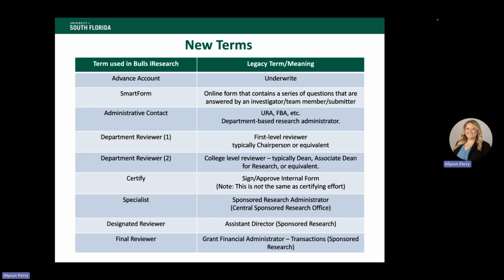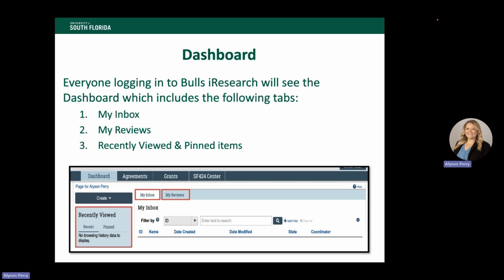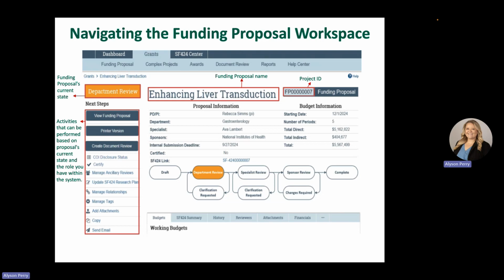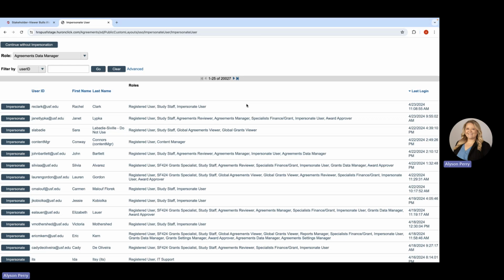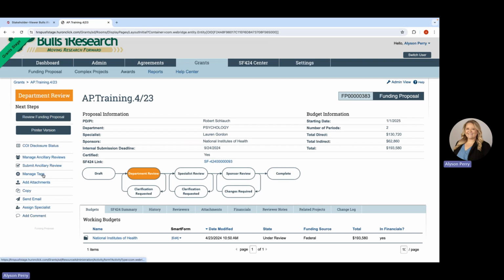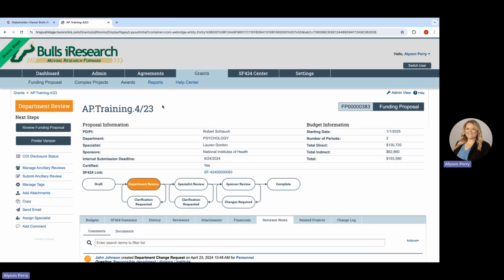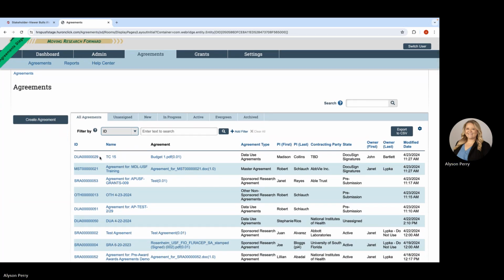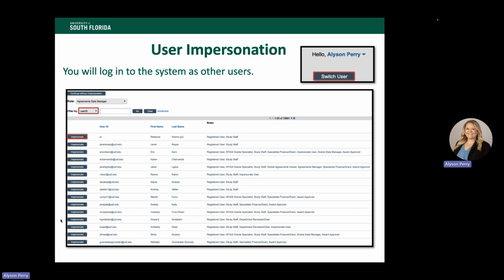Viewer Training - Bulls iResearch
This training is intended for those users with Global Viewer Access, who will be logging in to view the different workspaces and information in Bulls iResearch.